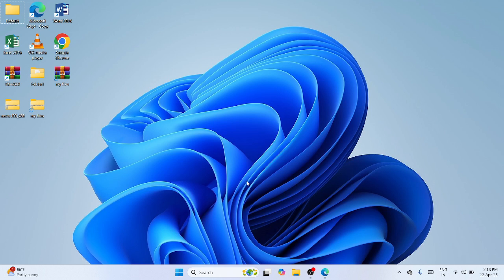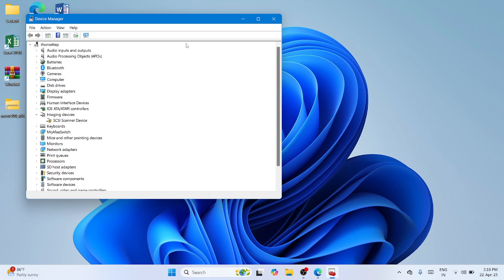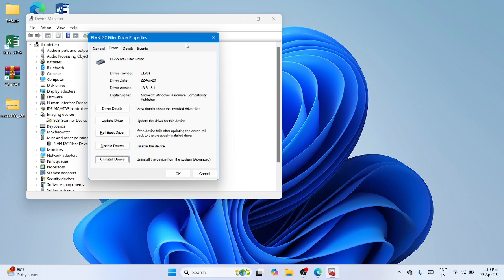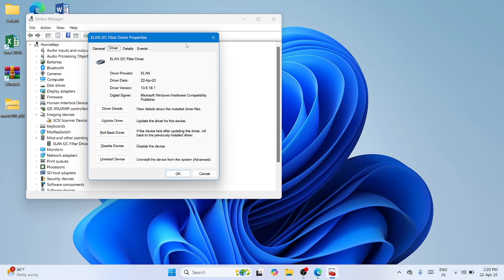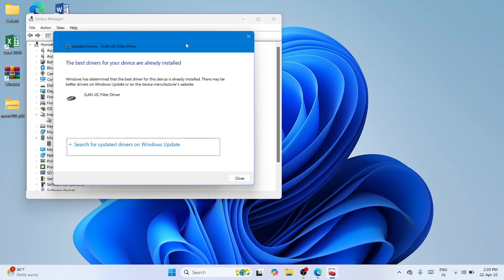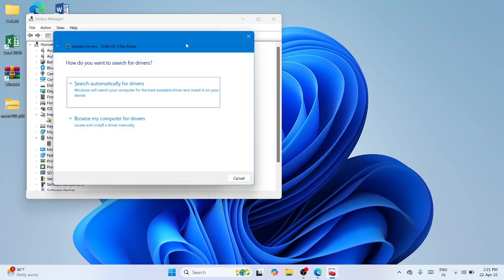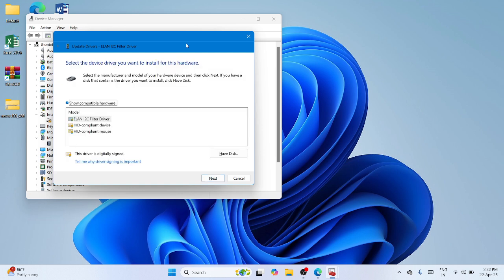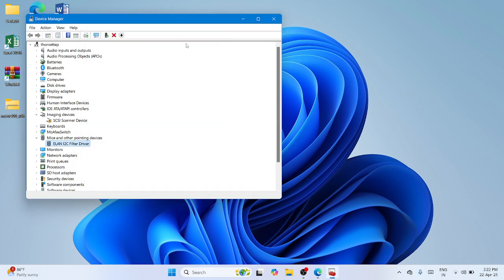EASY TUTORIAL On How To Reinstall Mouse Drivers In Windows 11 PC Or Laptop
Need to reinstall your mouse drivers in Windows 11? It’s easy!
This simple tutorial will guide you through the steps to reinstall mouse drivers quickly.
Perfect for fixing issues with your mouse or getting it to work properly again.
Watch now and get your mouse back in action in just a few clicks!